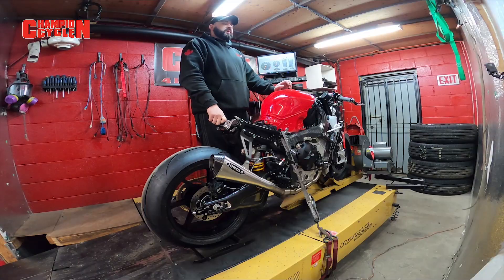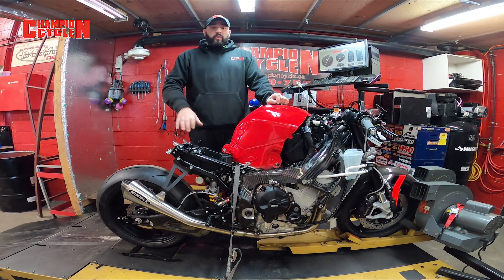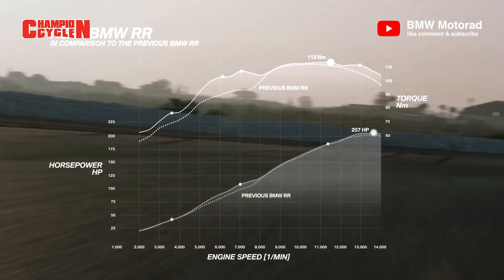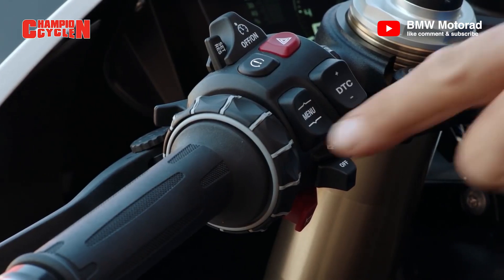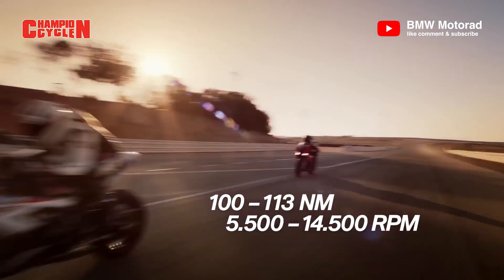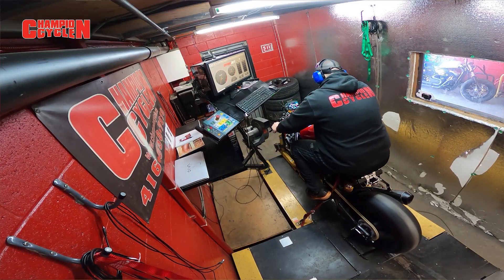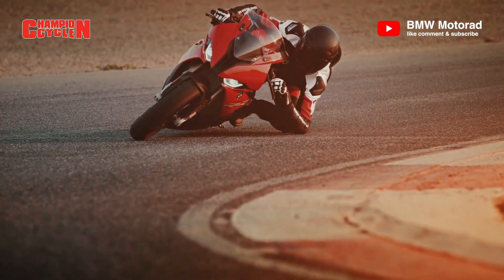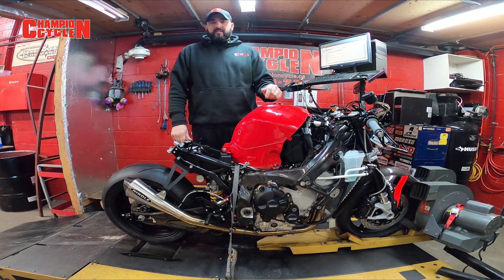2020 BMW S 1000 RR Break In on Dyno and Overview of this $100,000 Dollar Race Bike Build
EXPERIENCE THE RACING SOUND OF THE RR.
Hear the 2020 BMW S1000RR Sing on the championcycle dyno as we give it it's first break in pulls.

Always pushing to the limit and in search of the ideal line, you've got 205 HP beneath you. Unbridled power pushes your RR to the max - with a maximum torque of 83 lb-ft at 11,000 rpm and a torque curve of at least 74 lb-ft over a range of 5,500 to 14,500 [rpm]. Ten years after the first generation of the RR first mesmerized the world of motorcycles, we're now entering the next level of performance. We have updated almost every component of the RR - from the front to the rear. The result: less weight and noticeably higher performance. Are you ready for the pole position and for victory? The RR awaits you.

Ready for the track.
When it comes to top performance, the RR is your perfect partner. And not just on the road, but also on the track. In a few simple steps, you can dismantle both the rearview mirror and the license plate bracket and you've got a racing bike.

The optionally available M Package turns your RR into the ultimate racing machine. Here the weight is once more reduced by around 7.7 lbs down to a mere 427 lbs. In addition to the Motorsport finish, the M carbon wheels, the M battery, the M seat with M passenger seat cover and the M swing arm pivot you also get Ride Modes Pro with the configurable Ride Modes Race Pro 1-3 and electronic assistance systems, such as DTC +/- Shift, ABS Settings, engine mappings, wheelie control and slide control and a whole lot more.

Four cylinders and unrivaled performance.
The newly designed, four-cylinder engine is the new RR power train. Not only was the peak output increased to 205 HP at 13,000 rpm, but the torque curve was also optimized. Thanks to the new BMW ShiftCam technology, which selects the valve opening time and the valve lift by means of the camshaft, significantly more torque and power is applied even in low and medium engine speed ranges.

In addition, numerous other components were adapted to further optimize weight, space and design. These include a new timing concept, hollow-drilled titanium intake valves and an improved and self-reinforcing multi-disc, anti-hopping wet clutch (-20N). The engine is now narrower and about 9 lbs lighter, which improves both the handling and the ergonomics. You will notice this immediately when you first get on.

BMW S1000RR is a race oriented sport bike initially made by BMW Motorrad to compete in the 2009 Superbike World Championship,[1] that is now in commercial production. It was introduced in Munich in April 2008,[2] and is powered by a 999 cc (61.0 cu in) four-cylinder engine redlined at 14,200 rpm.[3]

BMW made 1,000 S1000RRs in 2009 to satisfy World Superbike homologation requirements, but expanded production for commercial sale of the bike in 2010. It has a standard anti-lock braking system, with an optional electronic traction control. As of 2016, it has a wet weight of 204 kg (450 lb), and produces 148.4 kW (199.0 hp; 201.8 PS) at 13,500 rpm. With 133.6 kW (179.2 hp; 181.6 PS) to the rear wheel, it was the most powerful motorcycle in the class on the dyno.

The S1000RR received a full model change for 2019 at the November 2018 EICMA, Milan, Italy. The 999 cc (61.0 cu in) four-cylinder engine is entirely new, which is claimed to produce 152 kW (204 hp; 207 PS) at 13,500 rpm (up 4.5 kW (6.0 hp; 6.1 PS) from the previous iteration) and 113 N⋅m (83 lbf⋅ft) of torque at 11,000 rpm. This new engine employs BMW ShiftCam technology on the intake side, which varies intake valve timing and lift. The system has sliding concentric outer shafts, with two different cam profiles on them, on a splined inner shaft with the drive on one end. An ECU-controlled motor switches between low- and high-speed cams at 9,000 rpm in under 10 milliseconds, which produce soft, low-lift, short-duration cams for low-down and midrange torque, then a more aggressive profile cams for peak power production. The outer shafts are moved by a movable pin engaging in a cammed slot on the shaft, which slides the outer camshaft section left and right as needed. BMW claims the addition of this system gives the S1000RR a more linear torque curve than its predecessor.

Aside from power increase, the S1000RR's engine gains a weight loss of nearly 4 kg (9 lb) and a more compact external design. This was achieved through the use of specialized parts, like hollow-bored titanium intake valves and new DLC rocker arms that are said to be 25% lighter. The camshafts are now directly powered by the crankshaft, thus eliminating the need for the previous idler gear. The water and oil pumps are combined into one component for a compact design. The exhaust system is also 1.28 kg (2.8 lb) lighter on the 2019 model, which contributes to a total 11 kg (24 lb) loss in comparison to its predecessor. This brings the overall curb weight of 197 kg (434 lb).